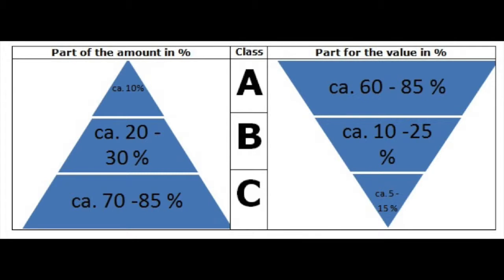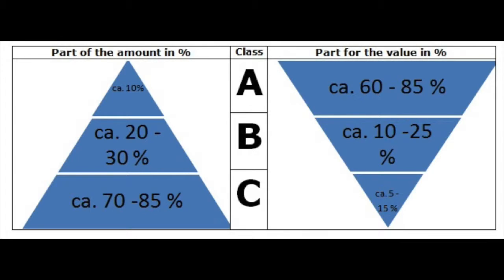Step Stone 2 2FM1 NHTV